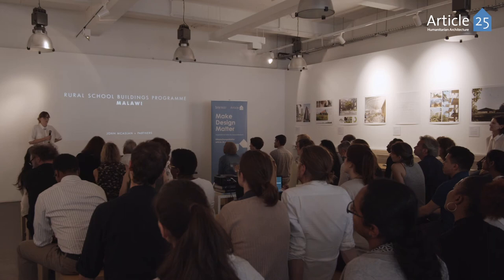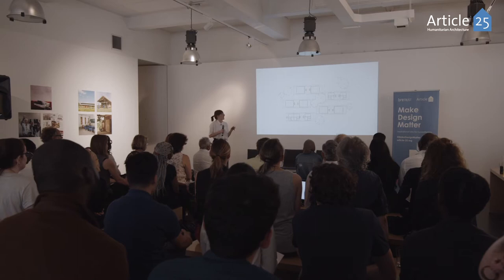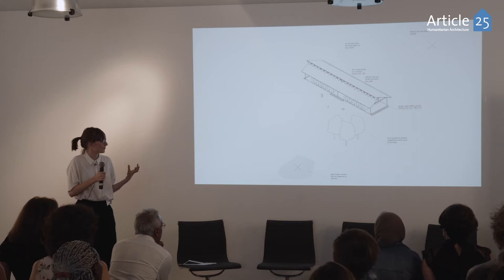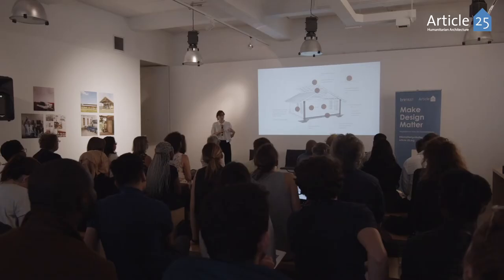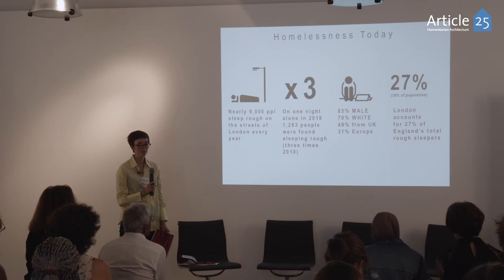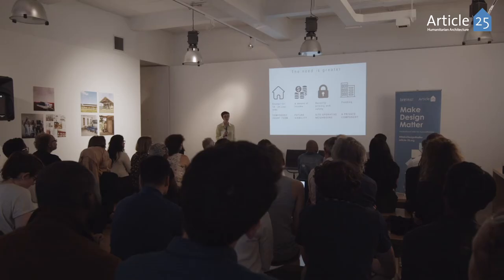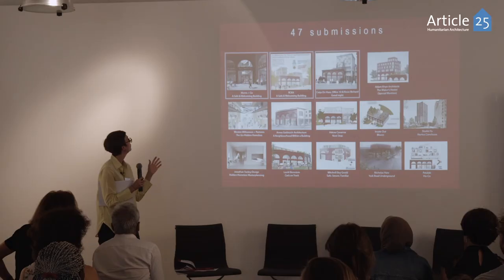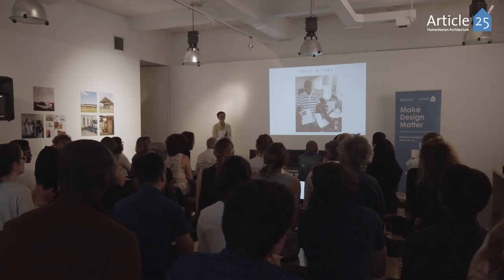MAKE DESIGN MATTER - July Talk - John McAslan + Partners (Highlights)